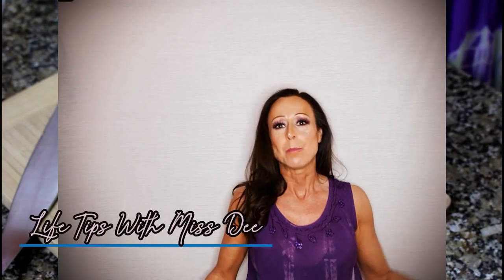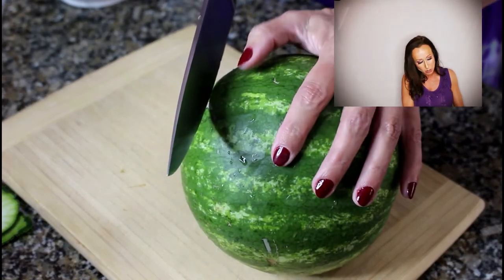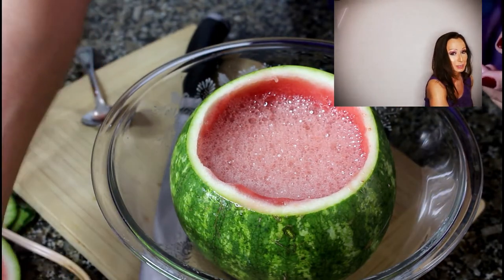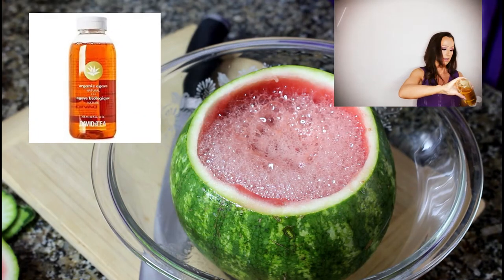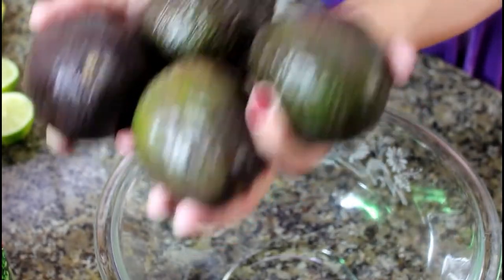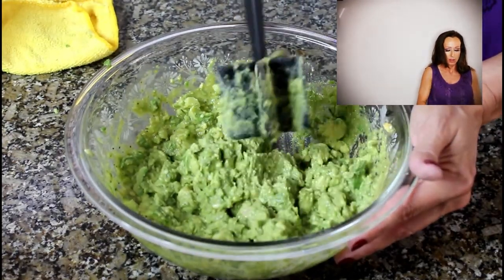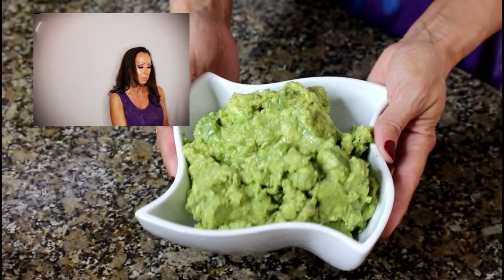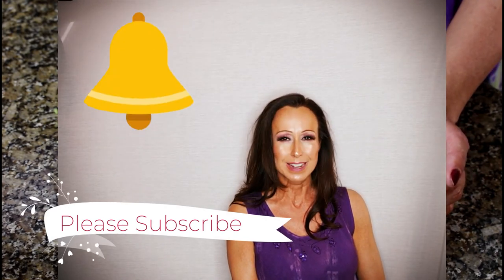Watermelon Margarita | How To Keep Guacamole Fresh | Miss Dee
Bar Tending Videos

Guacamole:

A glass or ceramic bowl
4 Ripe avocados
1/2 tsp Tahini
Garlic - minced (optional - I am allergic)
1.5 - 2 Tbsp Extra Virgin Olive Oil

Everything is to taste. If you like lots of garlic... add lots of garlic. Pour enough Olive Oil to ensure good mushing of avocados. Once mushed, add your Tahini, garlic, Lime juice, Hit Sauce, Salt and pepper. Mix and serve

To ensure your guacamole stays fresh- for up to 2 full days in the fridge - flatten the top of your guacamole and gently pour cold water over to cover. Then place plastic wrap over to ensure no spillage. The water will keep oxygen from reaching your guacamole and because of the thickness of the dip, the water will not dilute your dip, simply allowing you to pour it out, once you are ready to serve. Voila! perfectly kept guacamole 🥑🙂🥂

Watermelon Margarita

1 small, ripe watermelon
2 oz your favourite Tequila (I used Espelon)
1 oz triple sec or cointreau
3/4 oz simple syrup (I used David's Tea Organic Agave syrup)

Using a chef's knife, cut just enough off the bottom of the watermelon to provide a flat surface for it to sit upright on the counter/table.
Next, cut just enough of the top of the watermelon off to allow for your immersion blender to fit in. Keep the lid!
Remove about the top 3rd of the watermelon and save for eating, later, in a separate bowl.
Take you immersion blender and press down into the watermelon and begin to blend the inside fruit until you have most of the Watermelon emulsified - you should be able to feel when you get near the bottom.
Add the Tequila and Triple sec. Add the Simple Syrup. If you wish to add an ounce of lime juice at this time, by all means, do so.
Take the top of your watermelon and place it over the opening to seal. Shake the watermelon to mix the ingredients inside.
Add ice, rock salt around the rim, a lime wedge/slice or a cool umbrella as decoration.
Your guests will be thrilled with your fabulous creation.